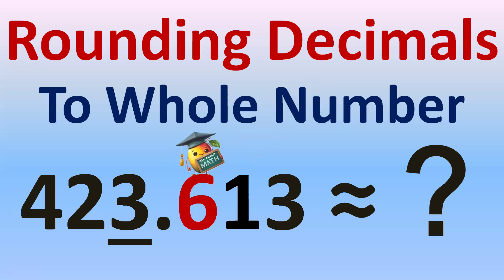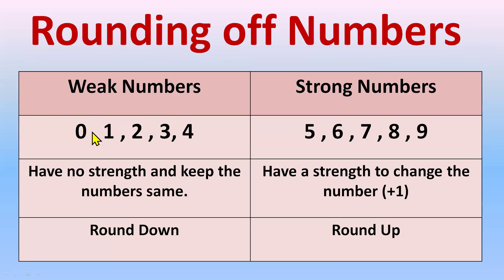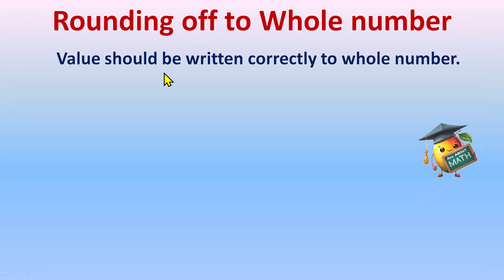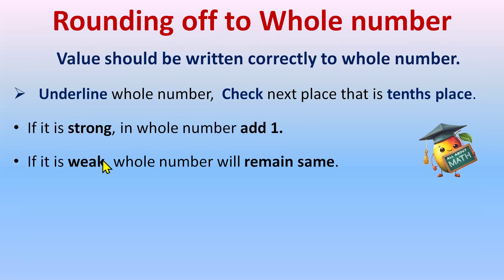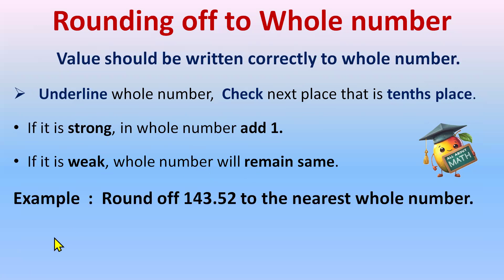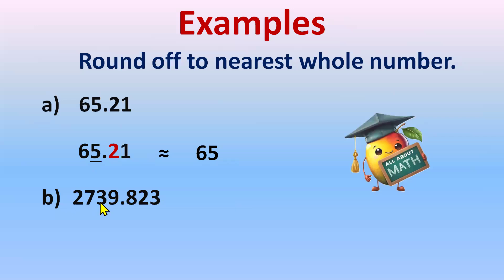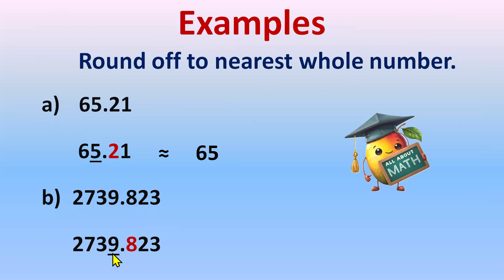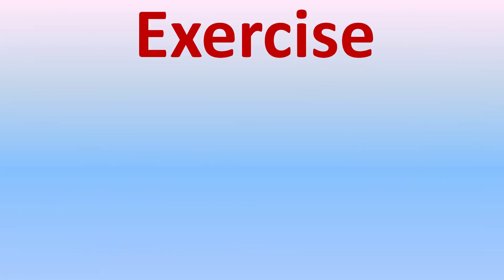Rounding off Decimals To Nearest Whole Numbers : Estimation : Math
Decimals
Rounding decimals
Estimating decimals
Estimate decimal numbers to whole numbers
How to round to the nearest whole number
rounding decimals to the nearest whole number
how to explain rounding to nearest whole number
how to do round off decimals
decimal multiplication and division class 7